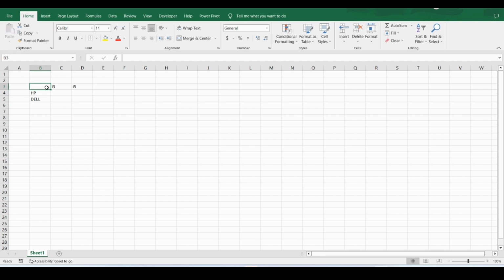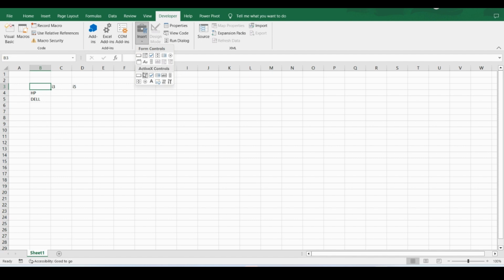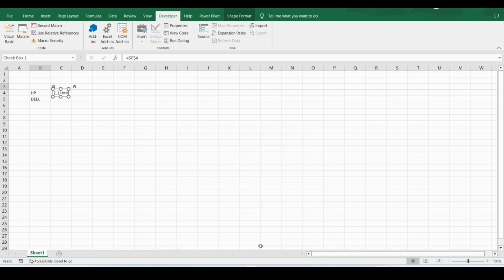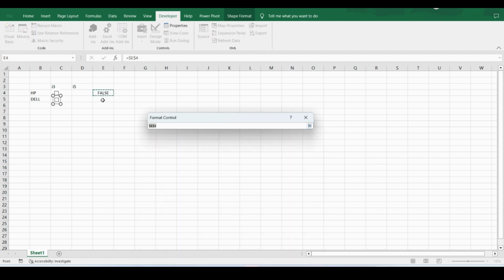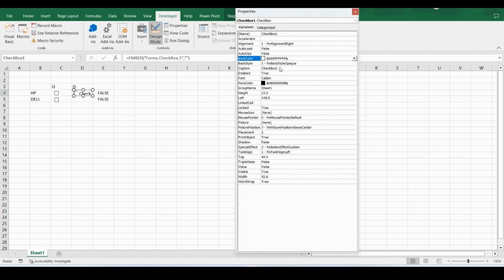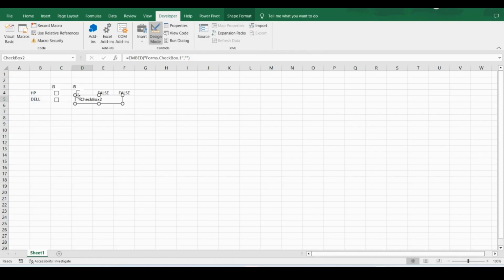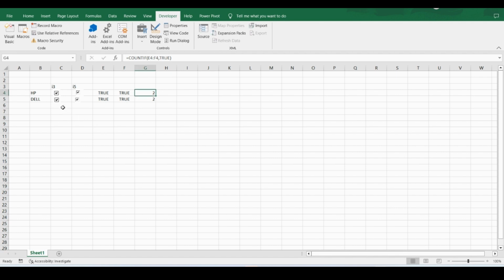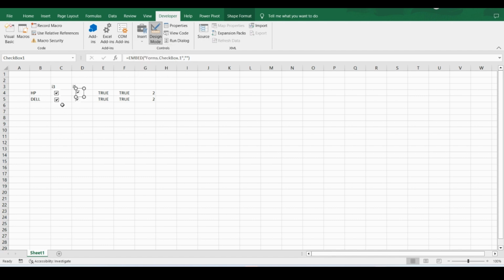Form Controls VS Activex Controls in Excel Part 3 / How to create Check Box in Excel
Form Controls VS Activex Controls in Excel Part 2 / How to create Combo Box in Excel

Form Controls VS Activex Controls in Excel Part 1 / How to create Button in Excel / Command Button / How to create Command Button in Excel

What is the difference between Form Controls and Activex Controls in Excel